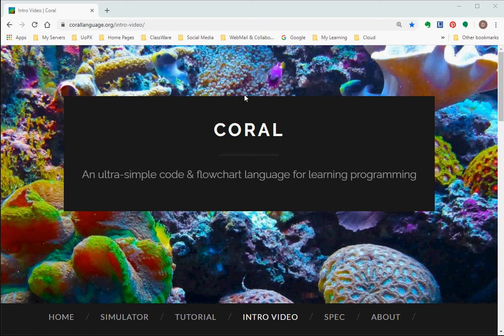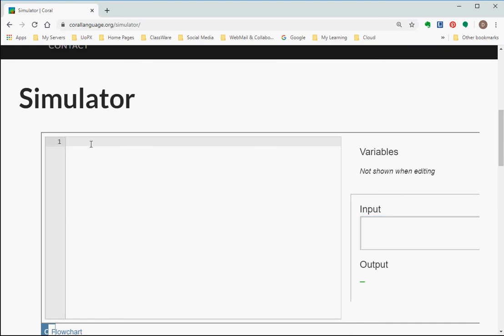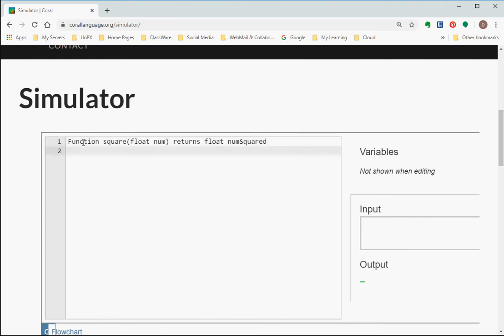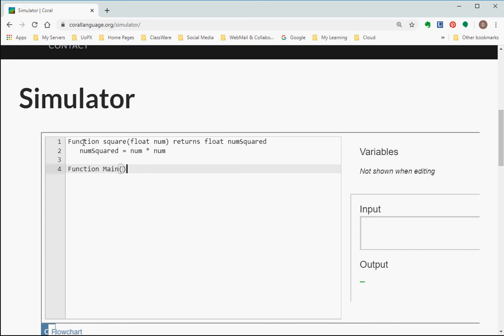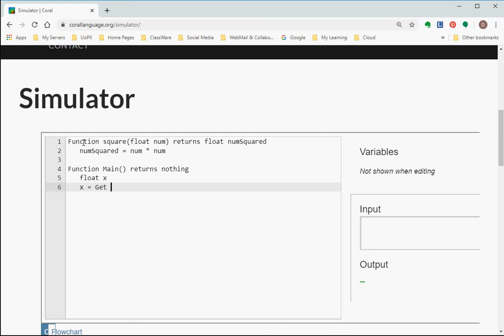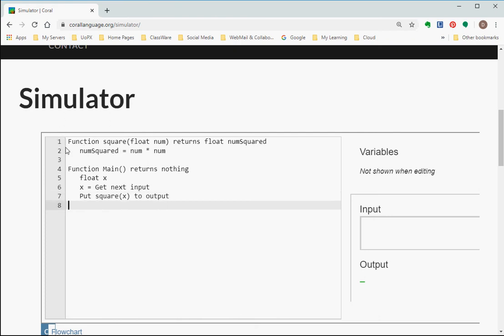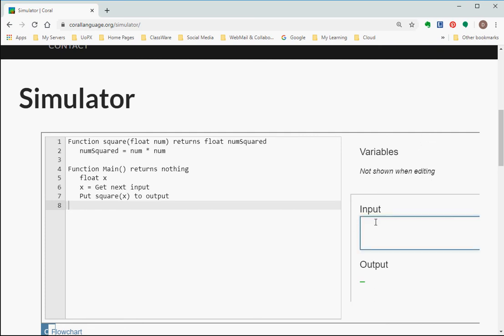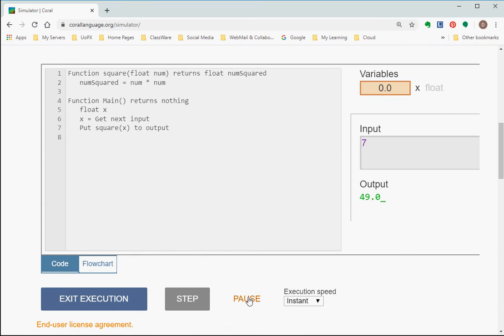PRG/211 Wk5 - Creating a Function in Coral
Very brief screencast showing how to create a function in Coral pseudocode used in Zylabs.